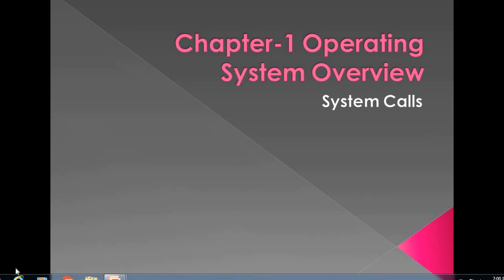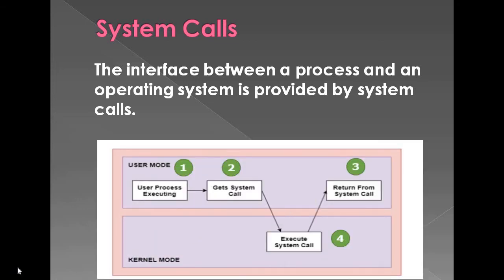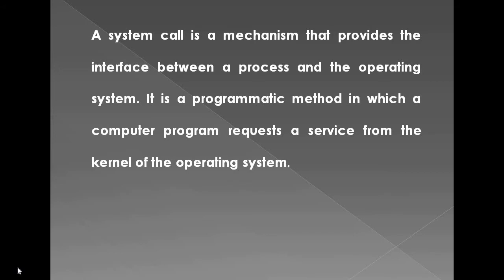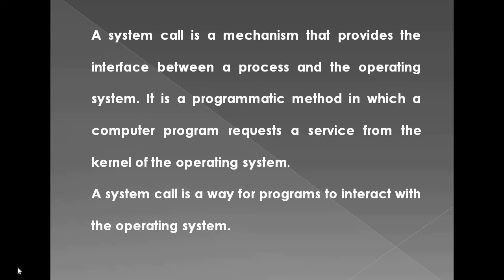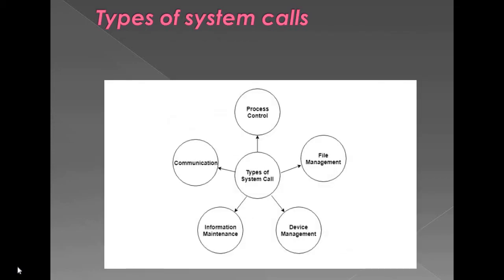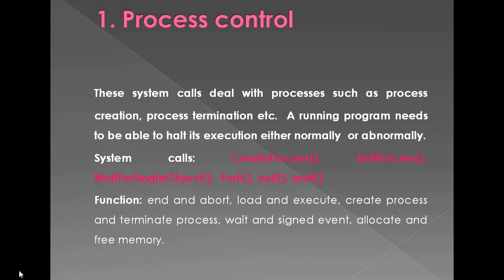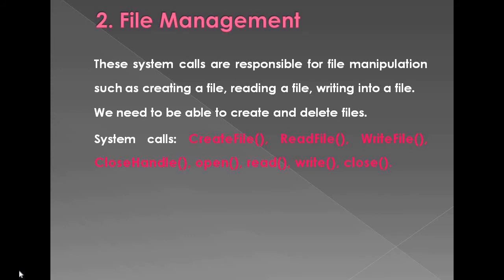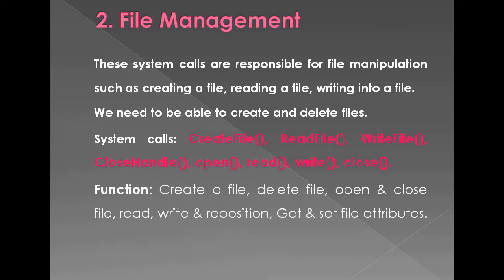System Calls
What is a system call, types of system calls, system call implementation